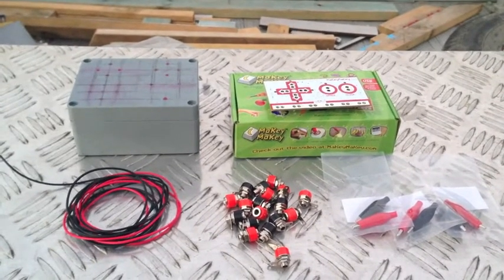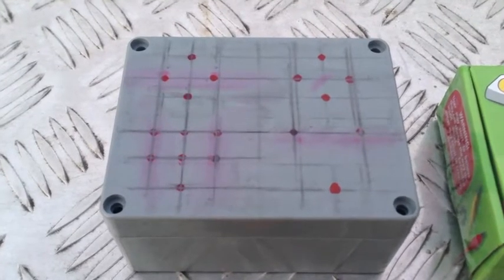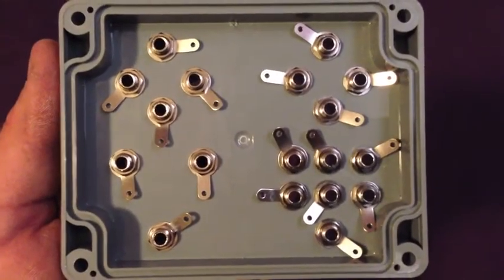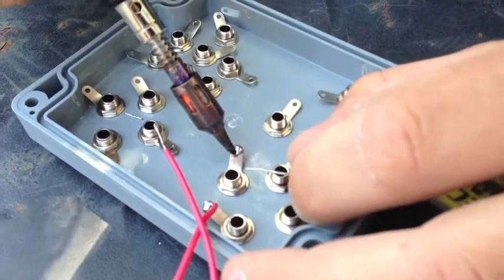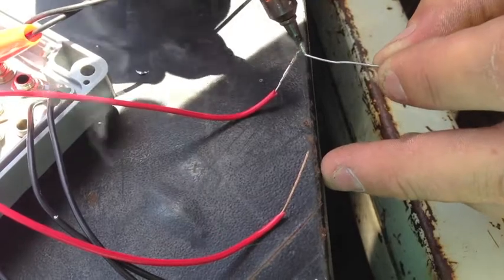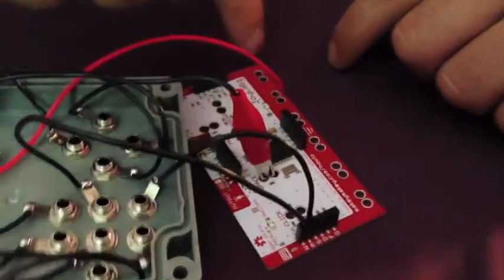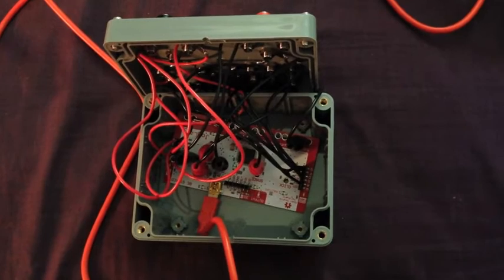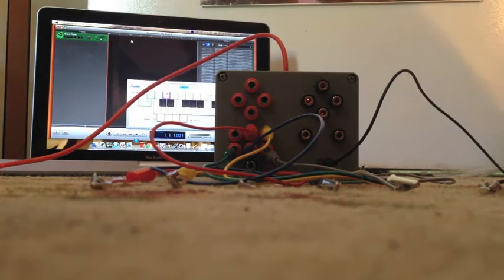MaKey MaKey Connection Box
How to make a connection box for your MaKey MaKey